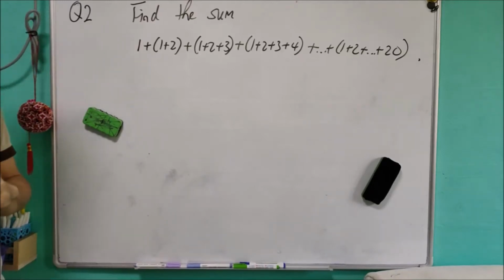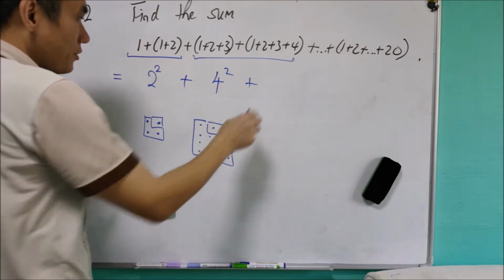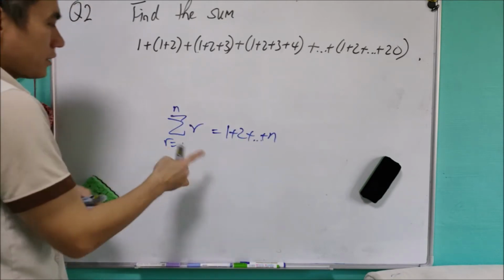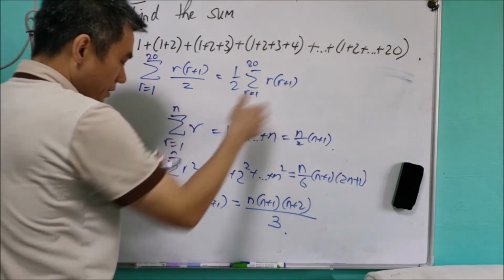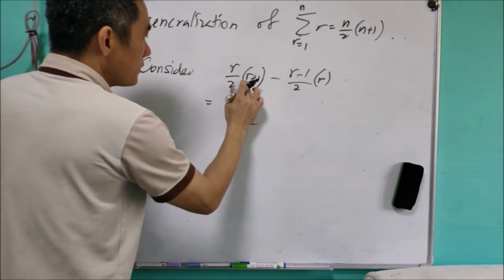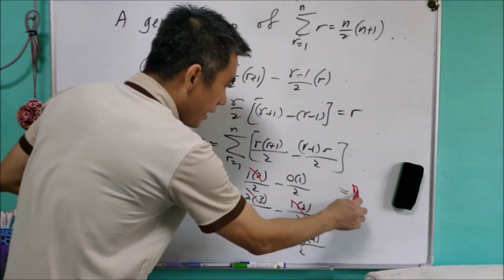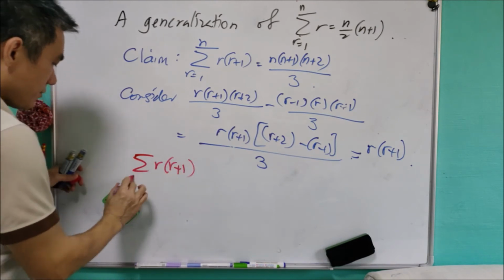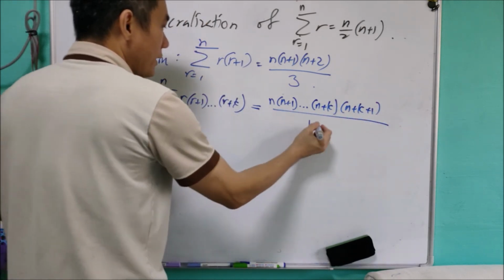Q2 of SMO 2018 Open Round 1. (summation: answer and generalization)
This question is regarding summation, which used standard methods. We provided two different methods and generalize the results too.